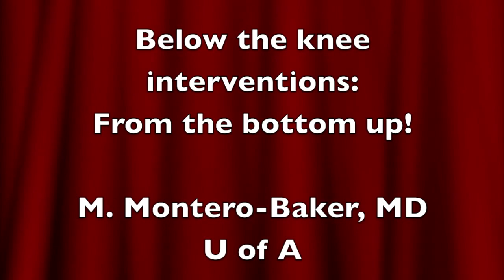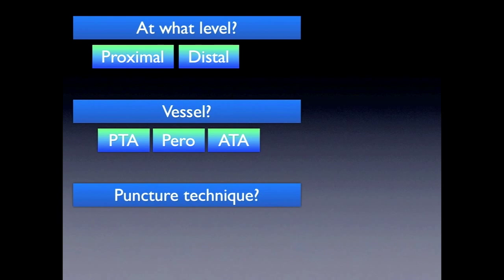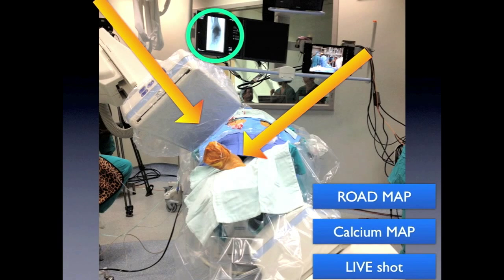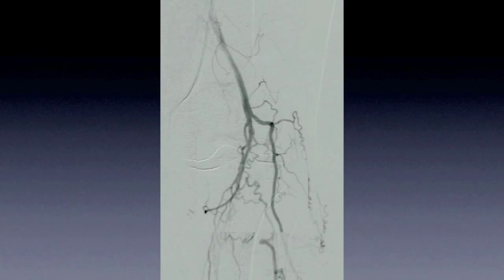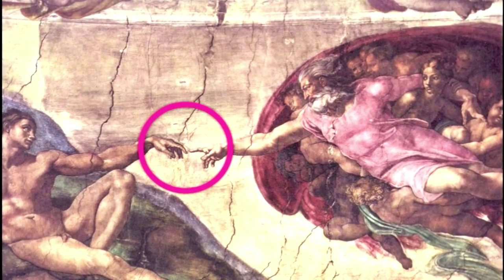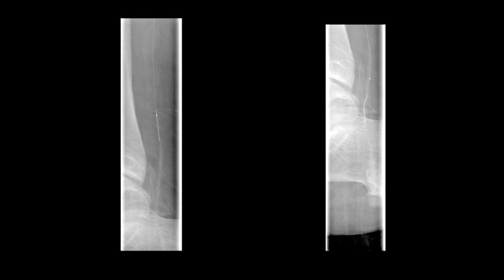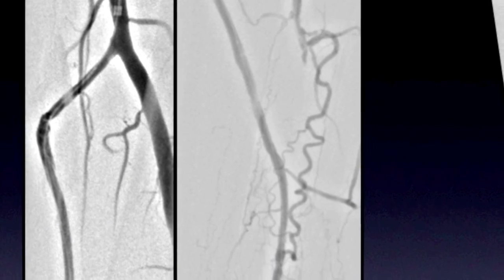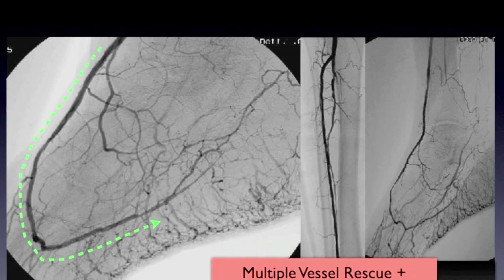Tibial and Pedal Angioplasty: From the Bottom Up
Session 4: Videos

 Miguel Montero-Baker, MD